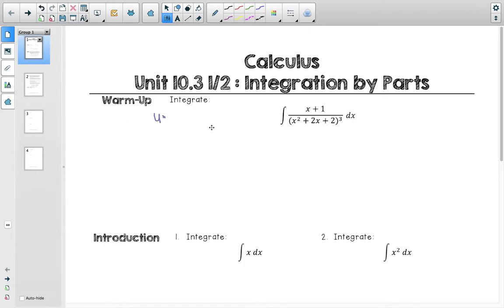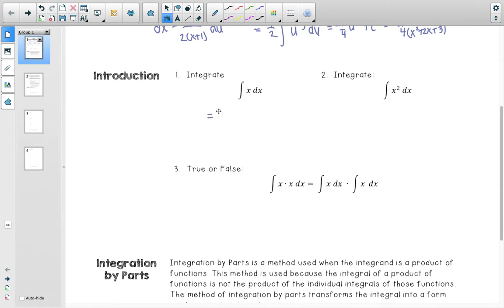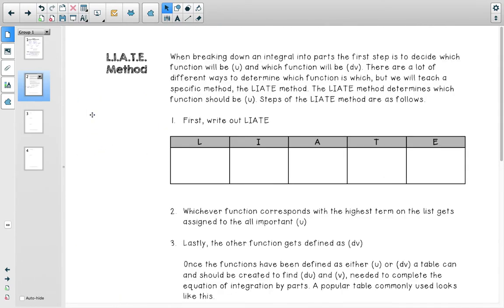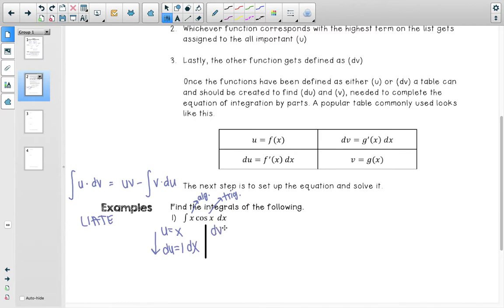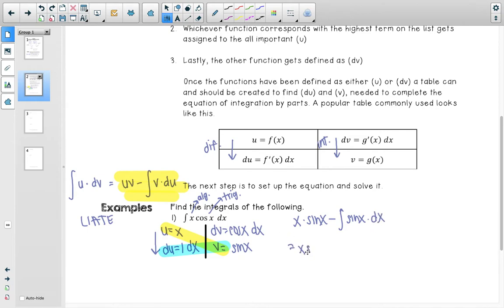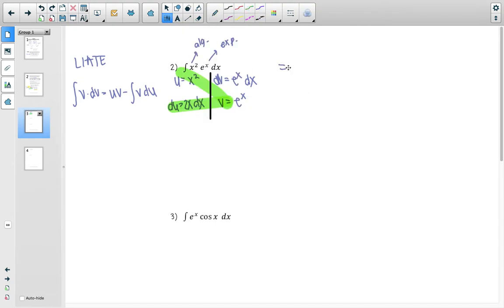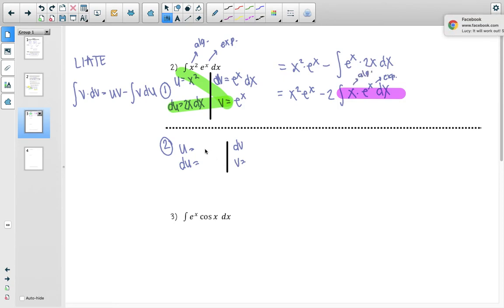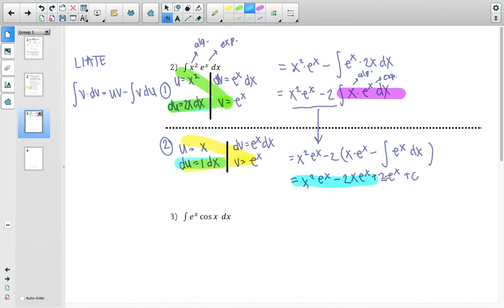Unit 10.3 1/2 Integration by Parts #1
In this lesson, you will be introduced to integration by parts and hear me make some cheezy "jokes"